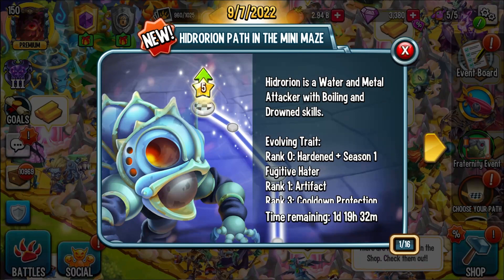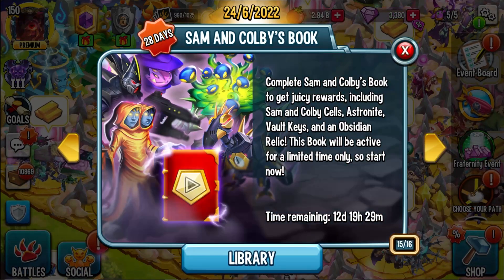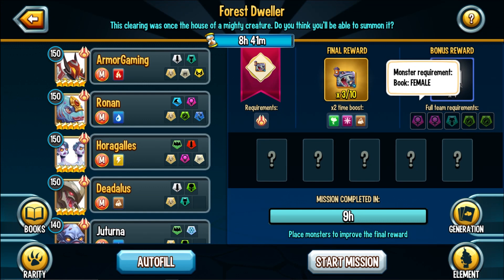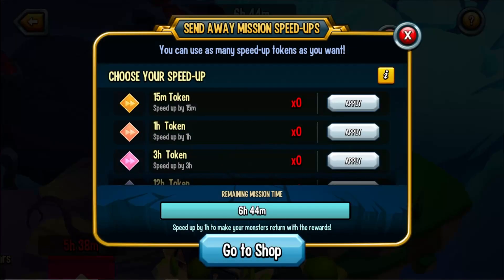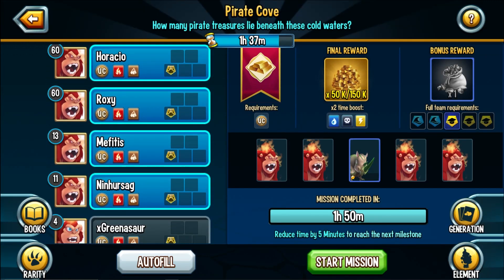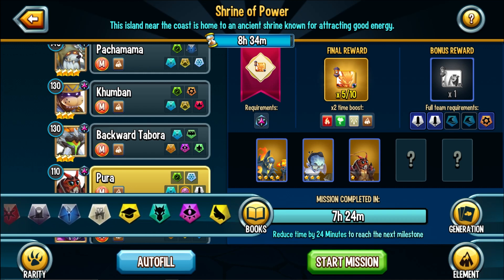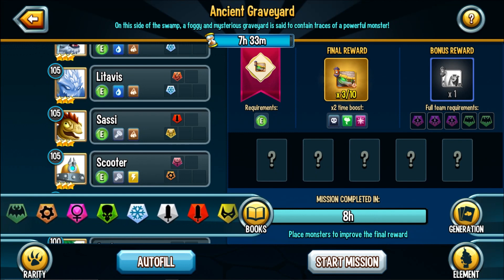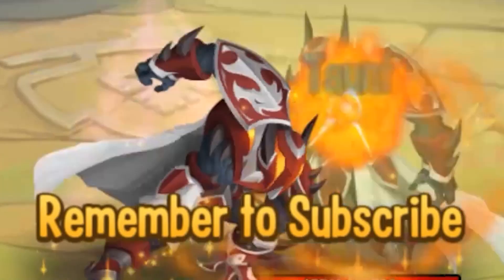NEW Monster Legends ADVENTURE | EXOTIC LANDS - MY 1ST TIME PLAYING | HOW TO PLAY EXOTIC LANDS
Monster Legends Exotic Lands! Exotic Lands Monster Legends! Monster Legends Gleamhild! Monster Legends New ADVENTURE!

YOUTUBE MEMBERS - Thanks for supporting the channel!
David
Rommy Hernandez
Freddie Paulson
MonsterLegendslore
DavidWunder
Liran Tam
Liam Conklin
Clockhawk
Umolemu
5k gaming ML